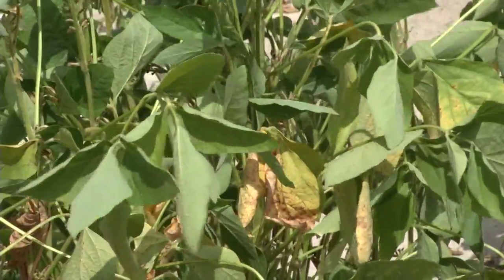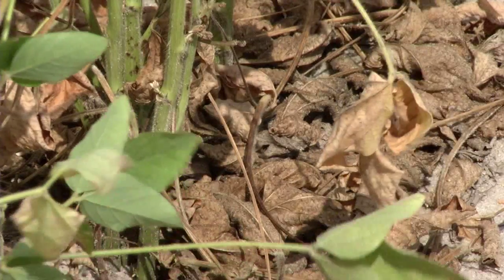Symptoms of Heat Stress in Soybeans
Dr. Tommy Carter discusses common symptoms in soybeans experiencing heat stress and drought. Part of his drought breeding research is funded by the North Carolina Soybean Producers Association.